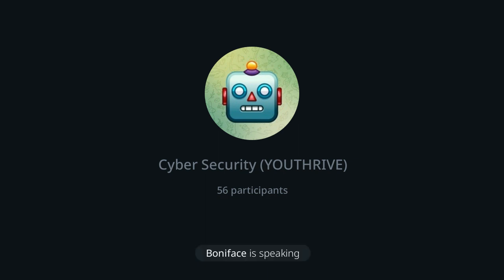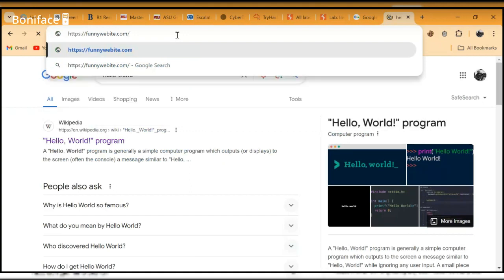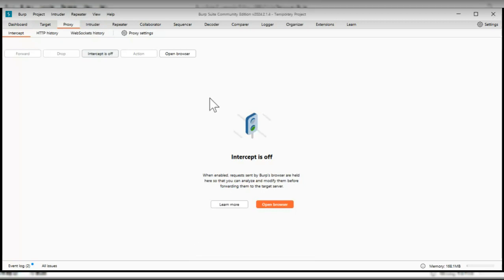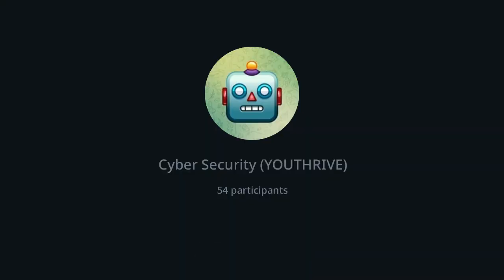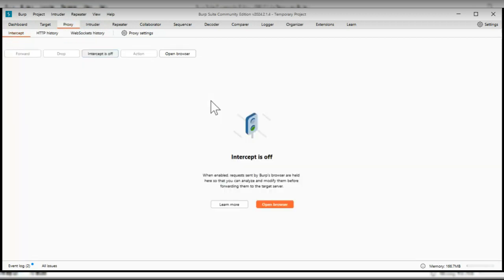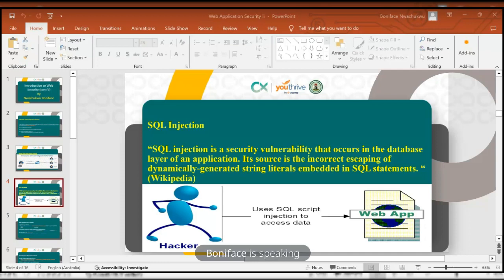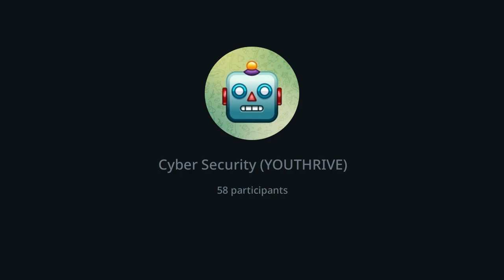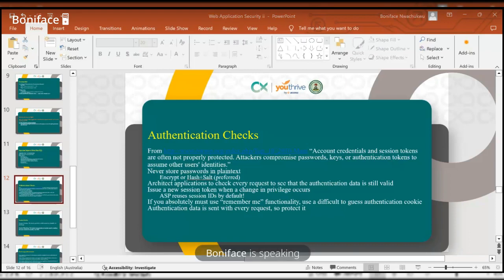Web Security 2 (Week 7 Session 13) - Part 2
Dive into our latest video exploring the OWASP Top Ten vulnerabilities, a must-watch for anyone serious about web security. This video provides an in-depth look at some of the most critical security risks, with a special focus on Insecure Direct Object Reference (IDOR), SQL Injection, and Authentication Checks. Learn how these vulnerabilities can be exploited by attackers and the best practices to protect your applications. Whether you're a developer or a security enthusiast, this video will equip you with the knowledge to identify and mitigate these common threats, ensuring your applications are robust and secure. Don't miss out on this essential guide to strengthening your web security posture!